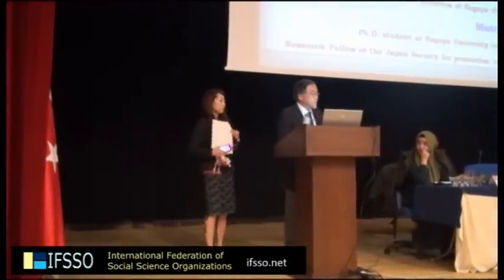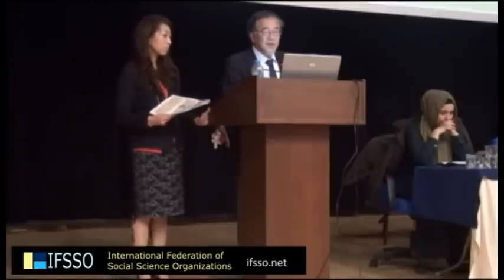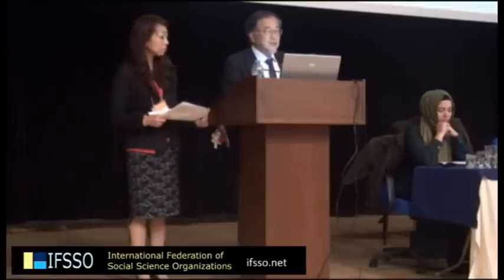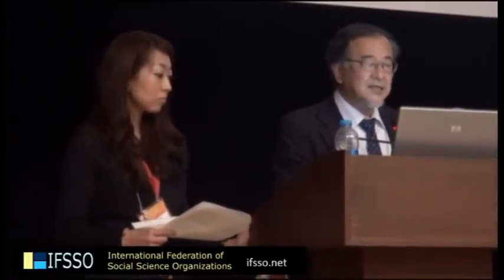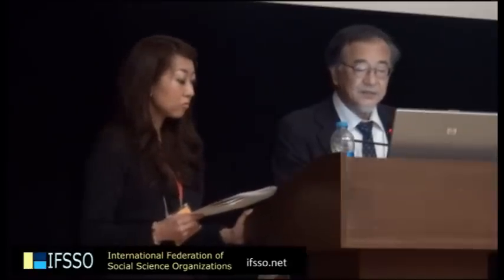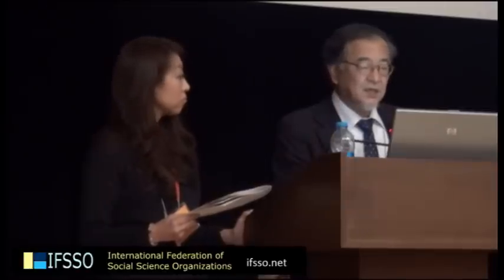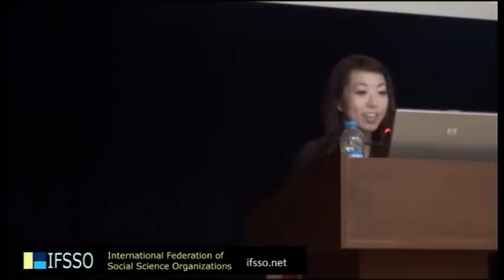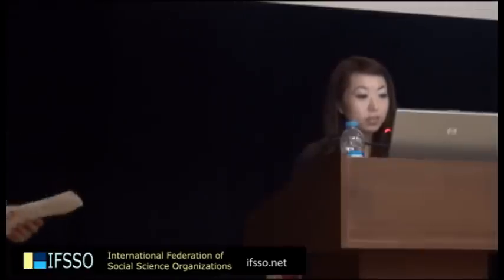The Transformation of Japan's Migration Policy toward Multicultural Society:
The Transformation of Japan's Migration Policy toward Multicultural Society: Response to its Vulnerability in Social Crisis and Disasters
Mari Shiba and Kazuhisa Nishihara, Nagoya University and Seijo University, JAPAN